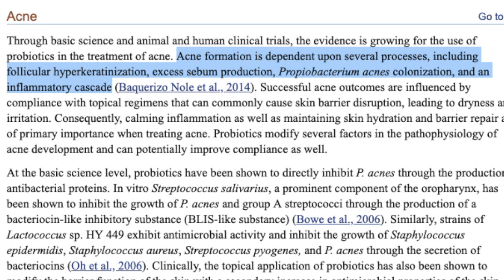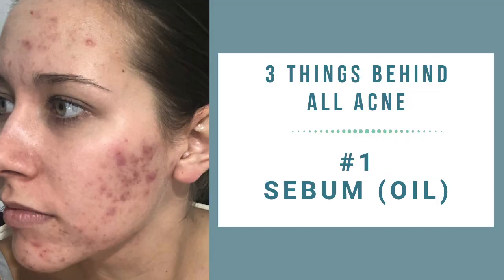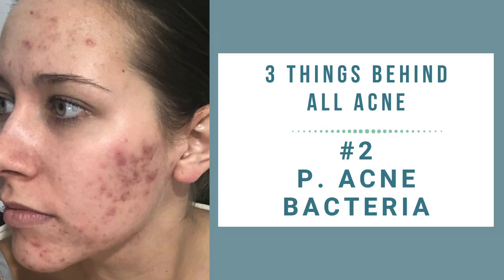What Causes Pimples? THE 3 THINGS THAT CAUSE PIMPLES (+ Curing Acne NATURALLY)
** Free Resources **

** Balance Your Hormones Naturally **
(The eBook has now been upgraded into a program for bigger client results!)
Special YouTube Discount: YouTubeFam

Podcast: The Science of Healthy

D I S C O U N T S:
Biologi (Natural skincare for acne, eczema etc.): Madison15
Botanika Blends: Madison10
Protein Supplies Australia: Madison10

What Causes Pimples? THE 3 THINGS THAT CAUSE PIMPLES (+ Curing Acne NATURALLY) // If only you knew the 3 MAJOR ways that your body creates pimples so that you could put an end to adult acne without going on hormonal birth control like the pill! Oh wait... in this video I cover just that. There are 3 things that cause every pimple, whether you suffer from hormonal acne and/or cystic acne. Even if you went to the best dermatologist in Australia, I guarantee they would prescribe you something for each of these. Not only will I cover these 3 major players and explain to you why an increase in these will result in pimples, but I am also going to share my skincare tips for treating hormonal acne or any acne for that matter. I will also go into how to treat acne at home with natural remedies for each, including a miracle product that according to science reduces all 3! So if you are looking for a natural treatment for acne and want to reduce inflammation of your acne so that you can hide it more effectively under makeup before curing your acne completely, settle in for my natural tips and to learn about p. acne, sebum production and the right oily skin face wash to use (dermatologist-approved).